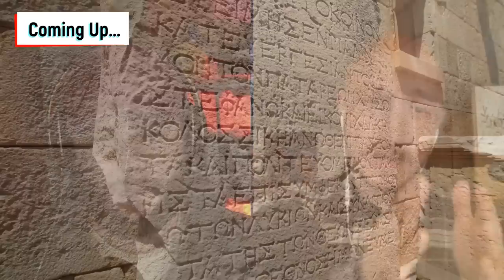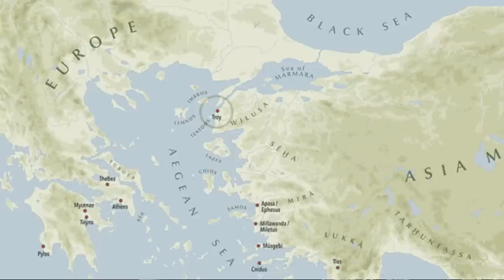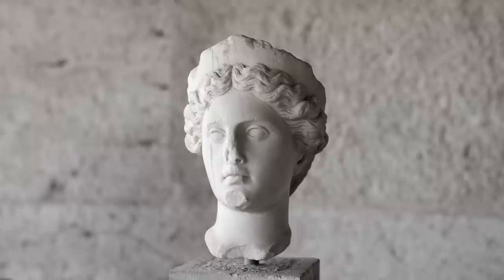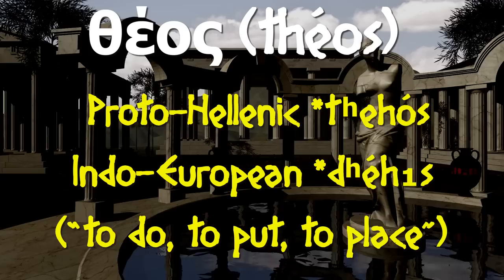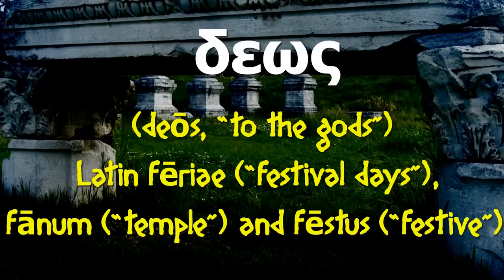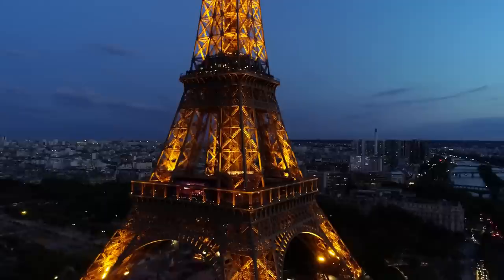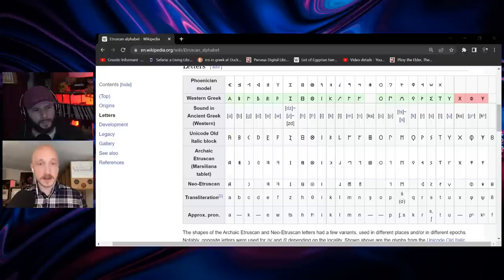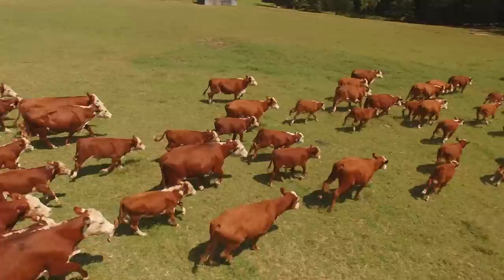Shocking Roots of All Language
Moses Course:
Dr. Bart D. Ehrman

Mystery Cults Course:
Dr. M David Litwa

Proto-Indo-European (PIE) is the reconstructed common ancestor of the Indo-European language family.  Its proposed features have been derived by linguistic reconstruction from documented Indo-European languages. No direct record of Proto-Indo-European exists.

Far more work has gone into reconstructing PIE than any other proto-language, and it is the best understood of all proto-languages of its age. The majority of linguistic work during the 19th century was devoted to the reconstruction of PIE or its daughter languages, and many of the modern techniques of linguistic reconstruction (such as the comparative method) were developed as a result.[citation needed]

PIE is hypothesized to have been spoken as a single language from 4500 BC to 2500 BC[3] during the Late Neolithic to Early Bronze Age, though estimates vary by more than a thousand years. According to the prevailing Kurgan hypothesis, the original homeland of the Proto-Indo-Europeans may have been in the Pontic–Caspian steppe of eastern Europe. The linguistic reconstruction of PIE has provided insight into the pastoral culture and patriarchal religion of its speakers.

As speakers of Proto-Indo-European became isolated from each other through the Indo-European migrations, the regional dialects of Proto-Indo-European spoken by the various groups diverged, as each dialect underwent shifts in pronunciation (the Indo-European sound laws), morphology, and vocabulary. Over many centuries, these dialects transformed into the known ancient Indo-European languages. From there, further linguistic divergence led to the evolution of their current descendants, the modern Indo-European languages. Today, the descendant languages of PIE with the most native speakers are Spanish, English, Portuguese, Hindustani (Hindi and Urdu), Bengali, Russian, Punjabi, German, Persian, French, Marathi, Italian, and Gujarati.

PIE is believed to have had an elaborate system of morphology that included inflectional suffixes (analogous to English child, child's, children, children's) as well as ablaut (vowel alterations, as preserved in English sing, sang, sung, song) and accent. PIE nominals and pronouns had a complex system of declension, and verbs similarly had a complex system of conjugation. The PIE phonology, particles, numerals, and copula are also well-reconstructed.

Asterisks are used as a conventional mark of reconstructed words, such as *wódr̥, *ḱwṓ, or *tréyes; these forms are the reconstructed ancestors of the modern English words water, hound, and three, respectively.

Development of the hypothesis
No direct evidence of PIE exists; scholars have reconstructed PIE from its present-day descendants using the comparative method. For example, compare the pairs of words in Italian and English: piede and foot, padre and father, pesce and fish. Since there is a consistent correspondence of the initial consonants that emerges far too frequently to be coincidental, one can infer that these languages stem from a common parent language.  Detailed analysis suggests a system of sound laws to describe the phonetic and phonological changes from the hypothetical ancestral words to the modern ones. These laws have become so detailed and reliable as to support the Neogrammarian rule: the Indo-European sound laws apply without exception.

In 1818, Rasmus Christian Rask elaborated the set of correspondences in his prize essay Undersøgelse om det gamle Nordiske eller Islandske Sprogs Oprindelse ('Investigation of the Origin of the Old Norse or Icelandic Language'), where he argued that Old Norse was related to the Germanic languages, and had even suggested a relation to the Baltic, Slavic, Greek, Latin and Romance languages. In 1816, Franz Bopp published On the System of Conjugation in Sanskrit, in which he investigated the common origin of Sanskrit, Persian, Greek, Latin, and German. In 1833, he began publishing the Comparative Grammar of Sanskrit, Zend, Greek, Latin, Lithuanian, Old Slavic, Gothic, and German.